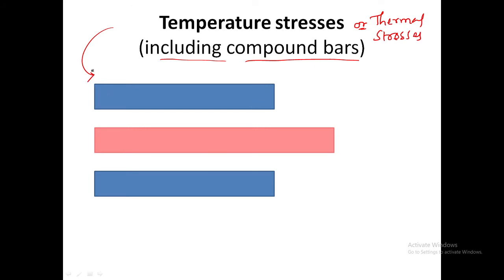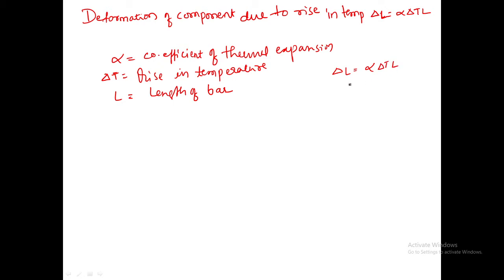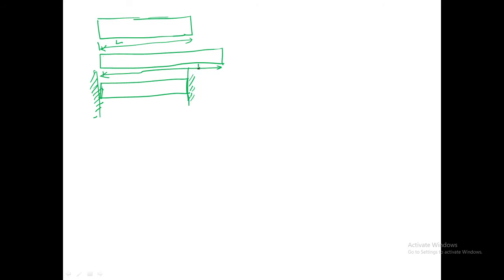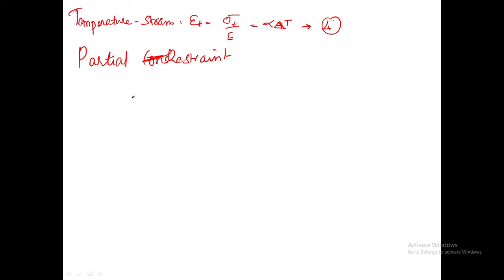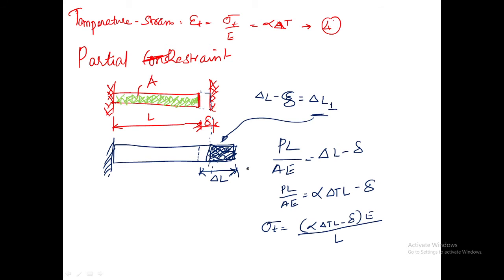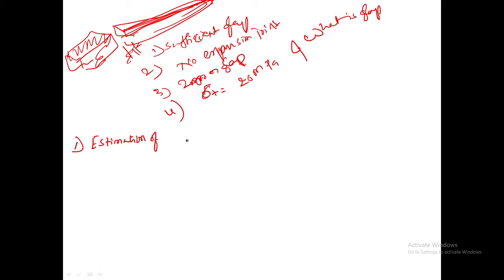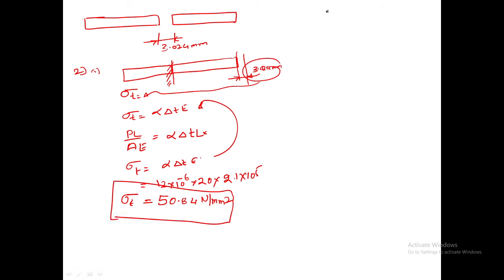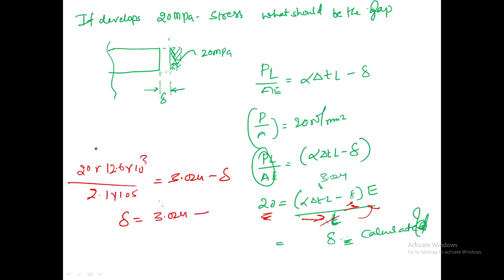Temperature stress or Thermal Stresses